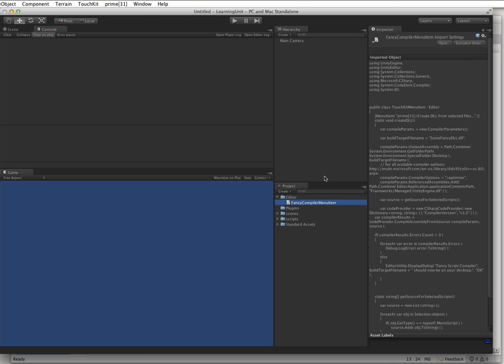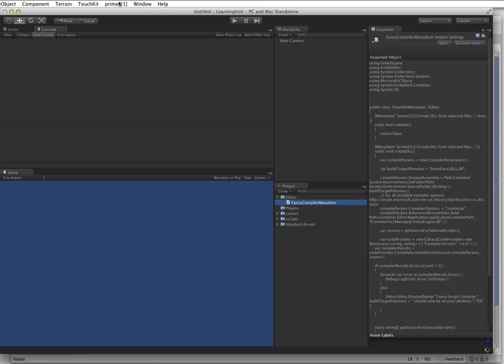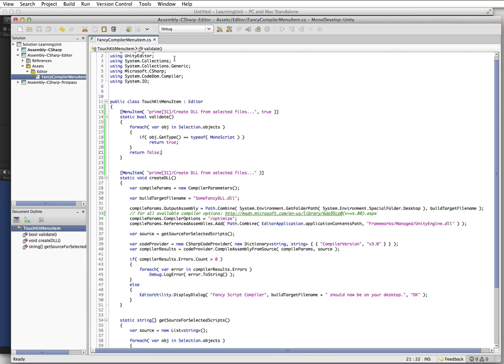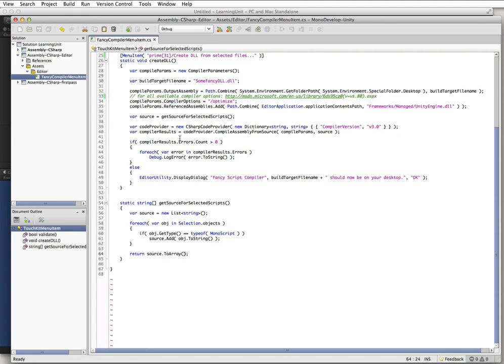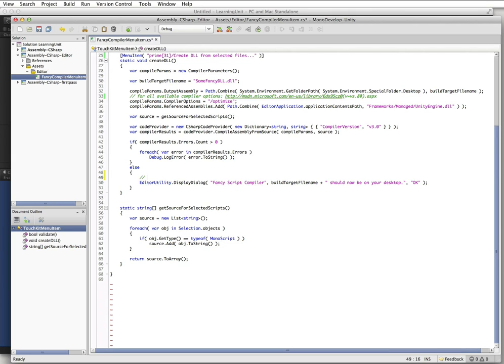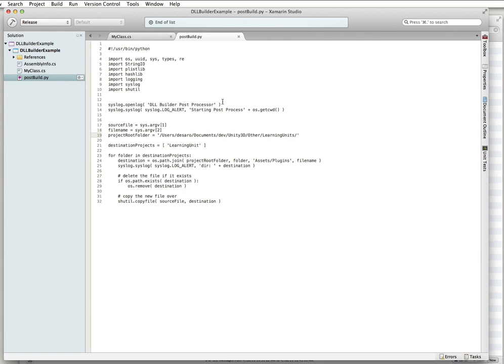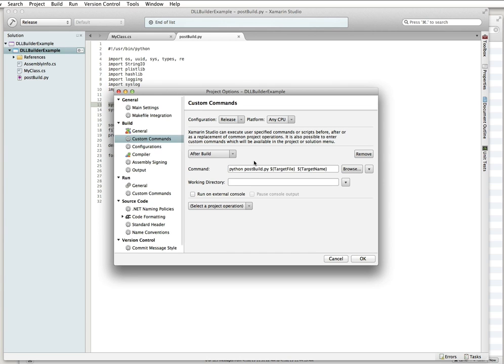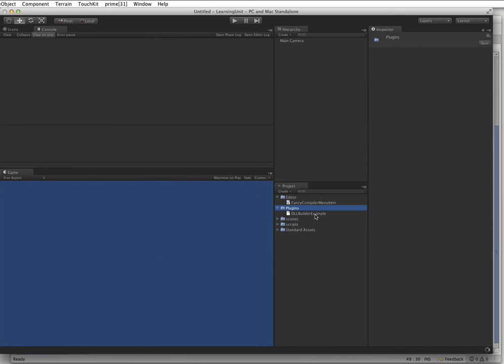Sharing Code Between Projects with Unity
After hearing that there are tons of Unity users who share code between projects by just copying files from one project to another I decided to make a video tutorial showing how to pull off code sharing in a sustainable fashion. The video shows 2 different ways to create DLL's to facilitate sharing code between multiple projects in a way that doesn't make me cringe at the horror of copying files around.

As always, you can find all of our iOS, Android and Mac plugins on our All of our free, open source projects are available on GitHub